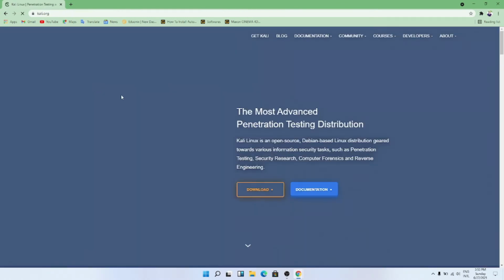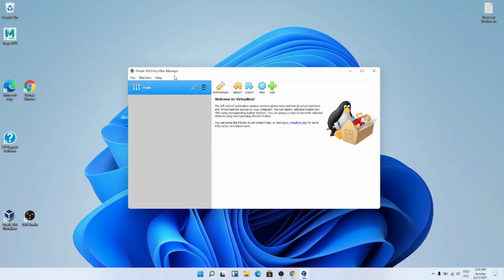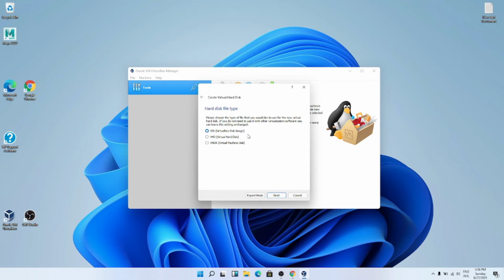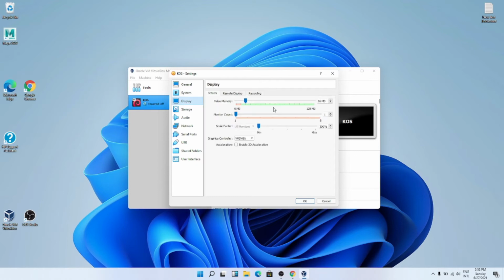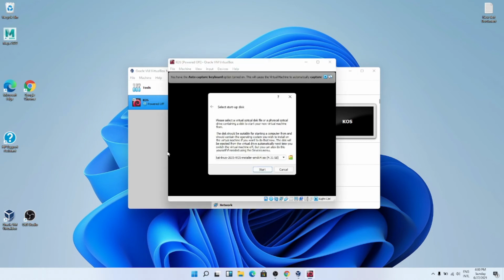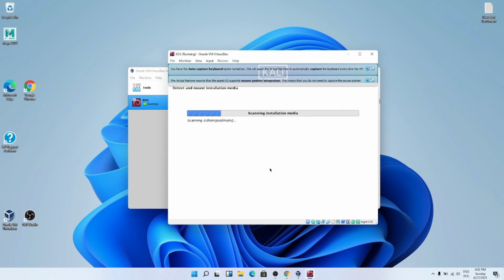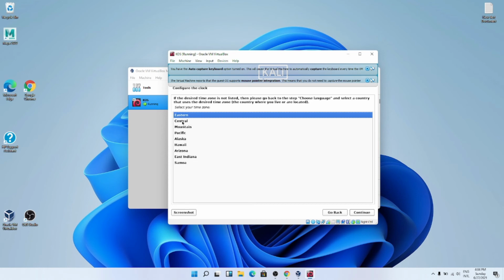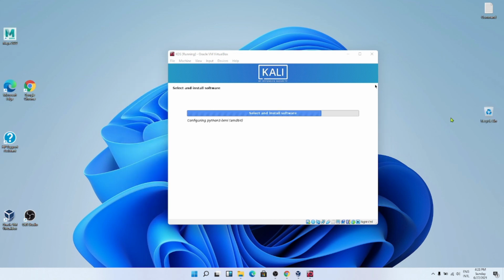Kali Linux | how to downland and install kali linux on virtual box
in this video am going to show, how to download and  install the latest version of Kali Linux on a virtual box